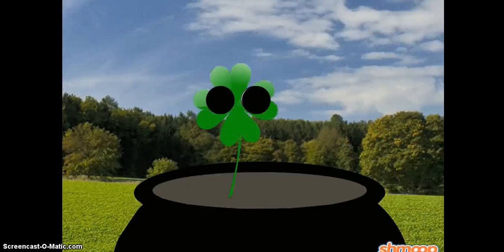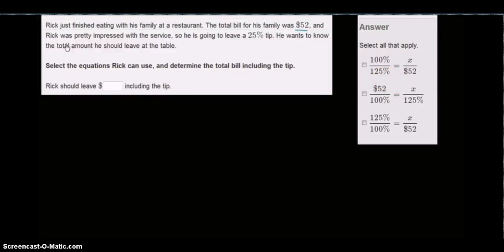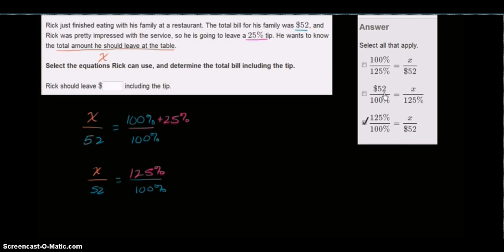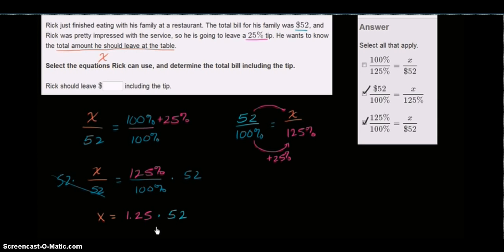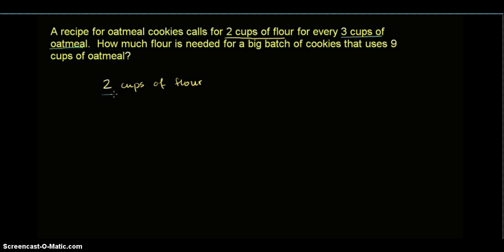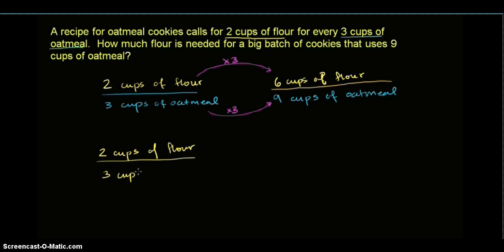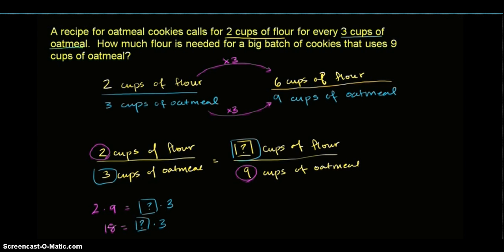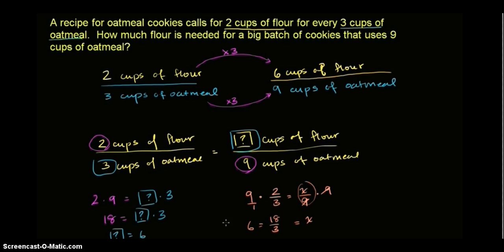Lesson 10 5 Solving Proportions